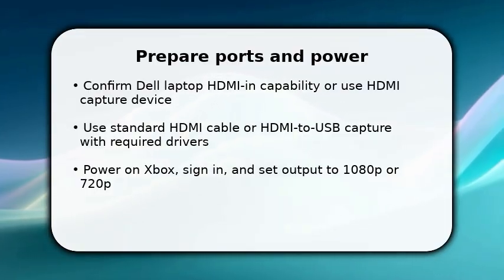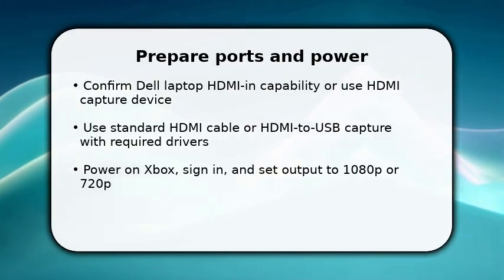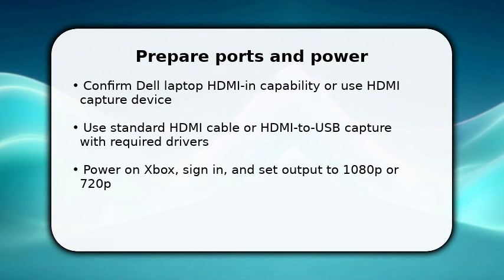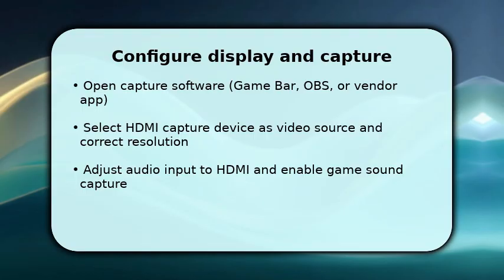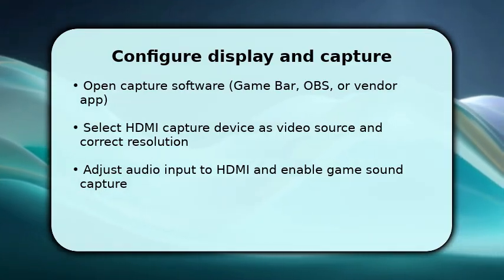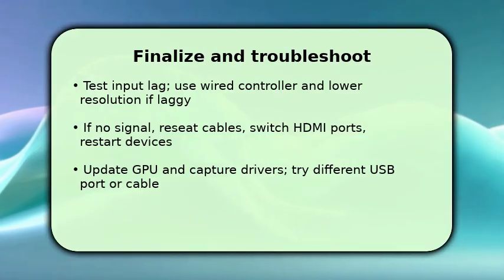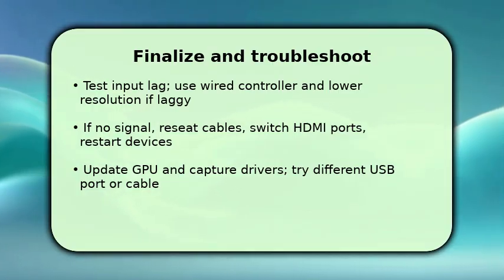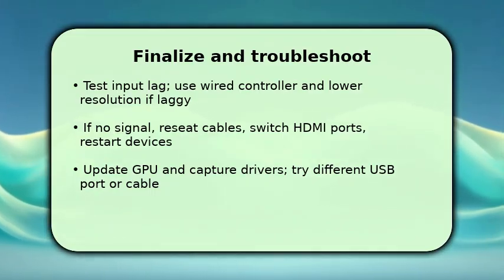How to Connect Xbox to Dell Laptop with Hdmi - Step by Step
How to Connect Xbox to Dell Laptop with Hdmi - Step by Step | 🔒 Surfshark VPN Deal — Stay private and secure. $1.99/mo + 3 Months Free ▸

This video provides a comprehensive guide on connecting an Xbox to your Dell laptop using HDMI. Follow our step-bygy process, including setting up the correct cables and adjusting display settings for seamless gaming experience.

Xbox, HDMI connection, Dell Laptop, connectivity guide, gaming setup, display configuration, video tutorial